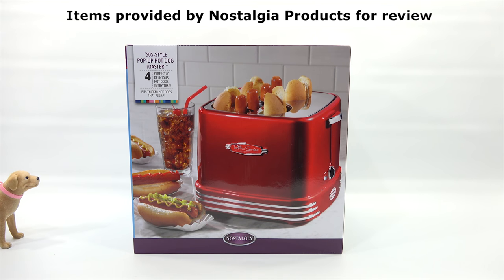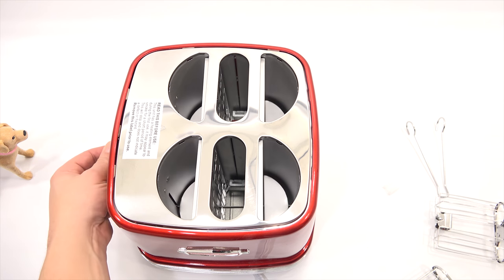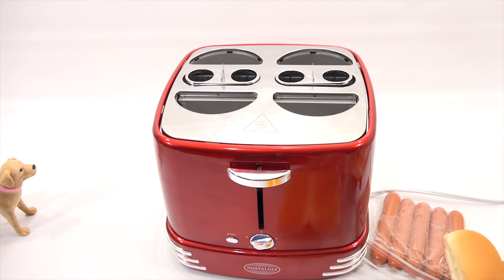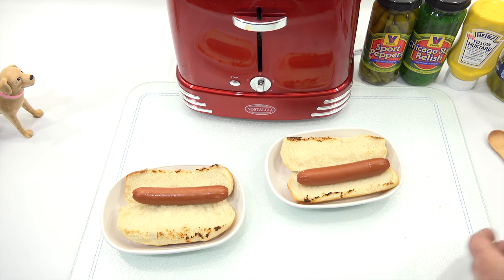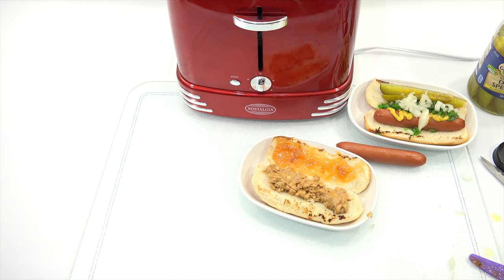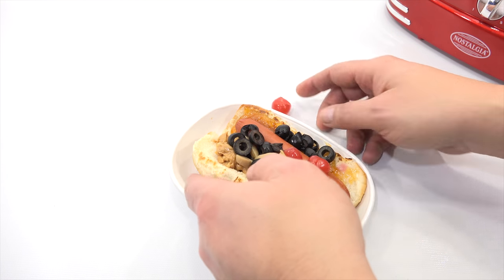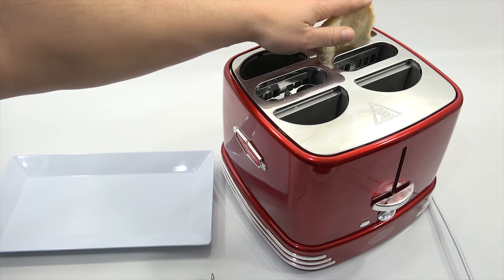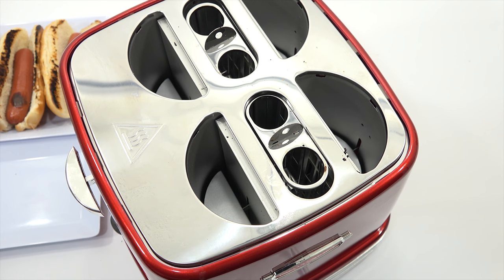50's-Style Pop-Up Hot Dog Toaster - Hot Dog Tasting! Nostalgia Products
Butch and I had fun checking out this hot dog toaster on video.  We decided it would be fun to do another hot dog challenge.  Here was the last video we made using a special hot dog slicer Did you like our hot dog challenge? If so let us know.  I prefer my Chicago Style Hot Dogs and Butch loves to mix it up.  That was all I could taste was the chunky peanut butter.  Set this to 5 and you get a well done hot dog!

LPS-Dave
Later!

▶ Product Info
Nostalgia Products ’50s-Style Pop-Up Hot Dog Toaster - RHDT800RETRORED

Hot Dog 1 - 81 degrees and cooked about :56 seconds
Hot Dog 2 - 104 degrees and cooked 1:10
Hot Dog 3 - 150 degrees and cooked about 2:00
Hot Dog 4 - 150+ degrees and cooked about 2:40
Hot Dog 5 - 170 degrees and cooked about 3:11